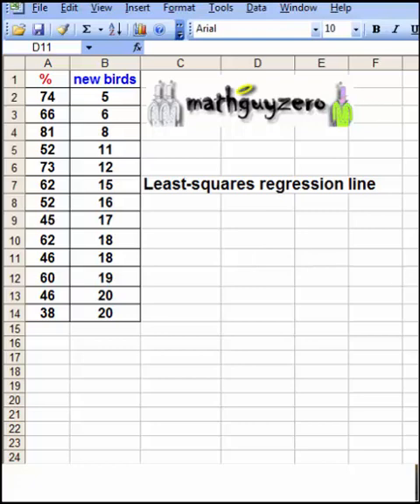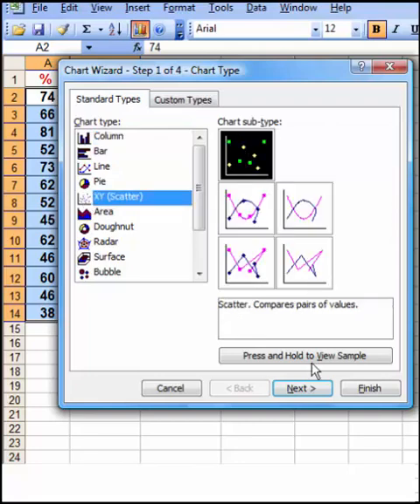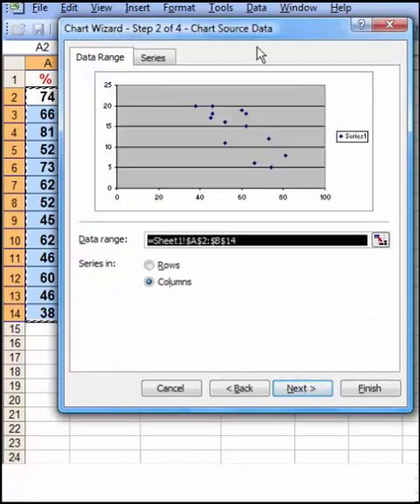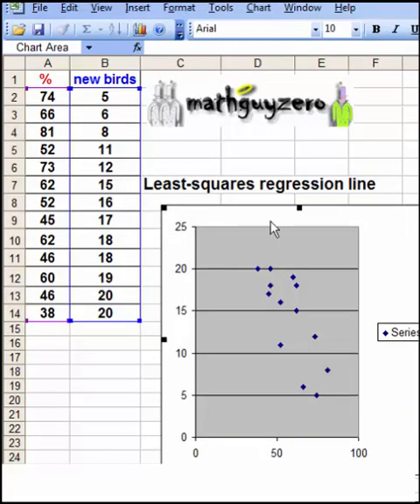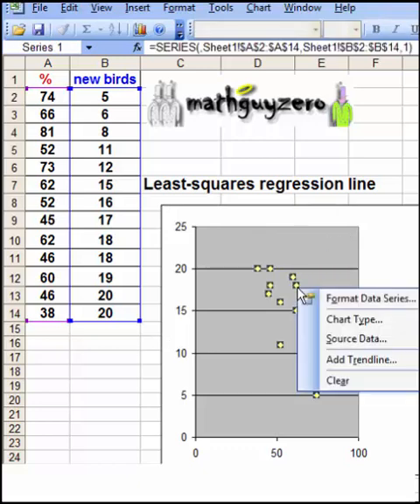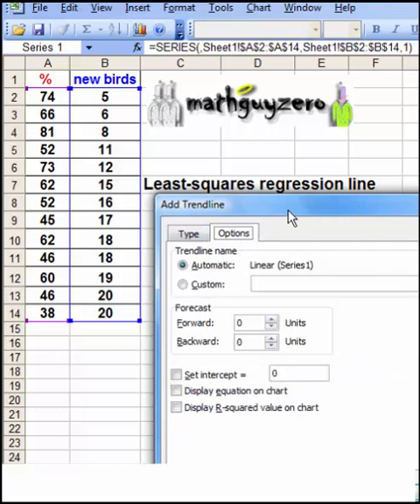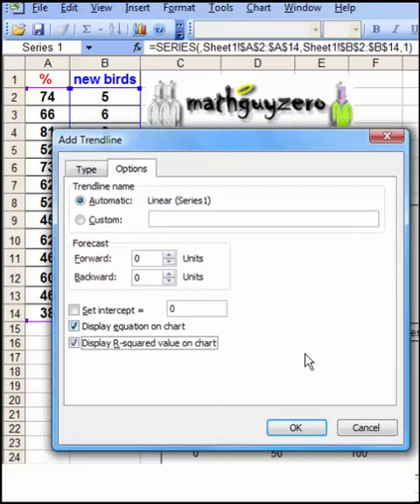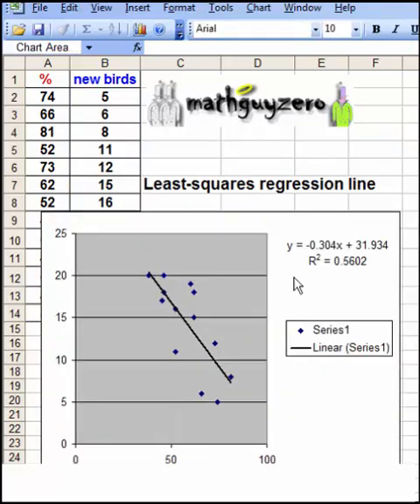Least squares line of regression with Excel